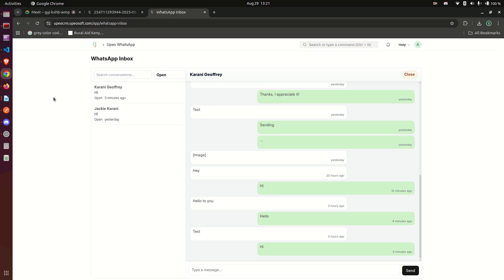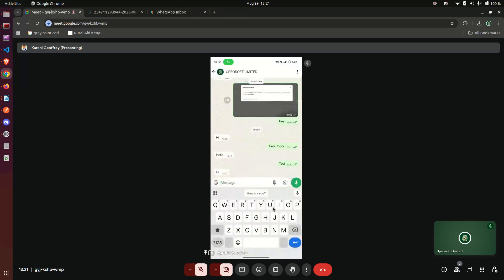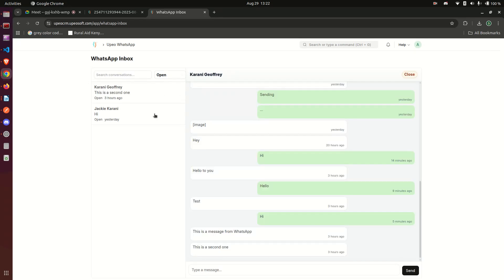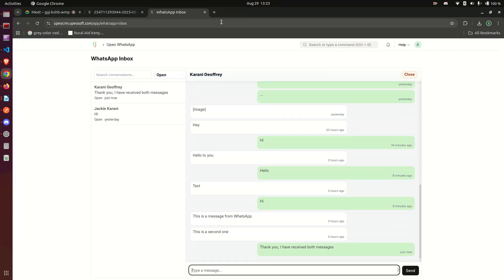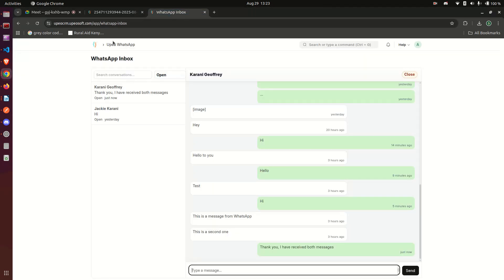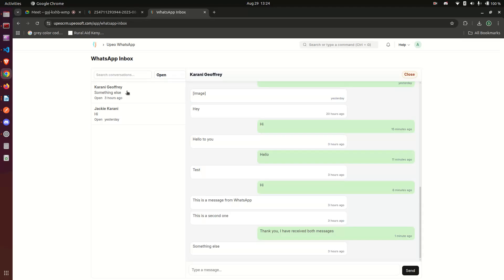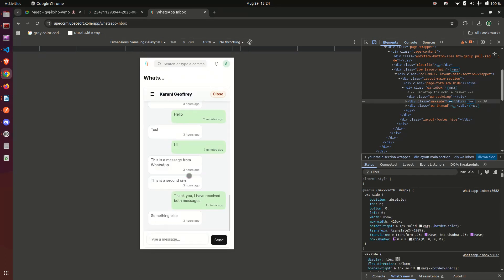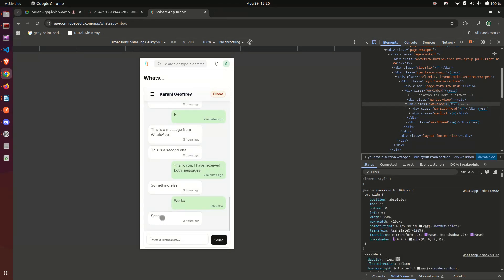ERPNext WhatsApp Integration | Automate Business Communication with WhatsApp Business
Are you looking for a WhatsApp Business integration with ERPNext?
In this video, we demonstrate Upeowhatsapp, our custom ERPNext WhatsApp integration that allows you to:

✅ Send and receive WhatsApp messages inside ERPNext
✅ Create a WhatsApp Inbox for real-time conversations
✅ Send invoices, quotes, and order updates via WhatsApp
✅ Share documents, receipts, and multiple media files
✅ Automate reminders, payment confirmations, and delivery notifications

With WhatsApp being the most widely used communication app in the world, this integration ensures your business reaches customers instantly, directly inside ERPNext.

👉 Whether you searched for ERPNext WhatsApp integration, WhatsApp ERP integration, or WhatsApp Business for ERP, you’re in the right place.

At Upeosoft Limited, we help businesses streamline operations and delight customers with seamless ERPNext solutions.